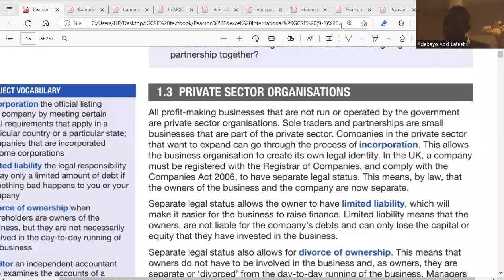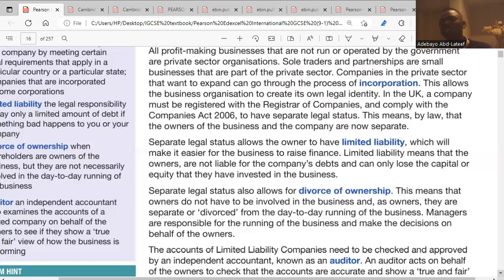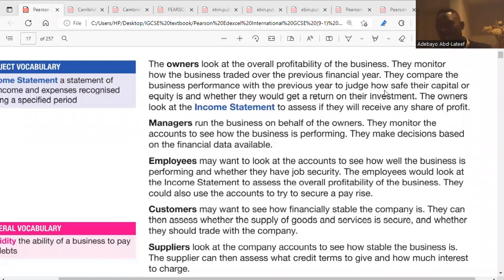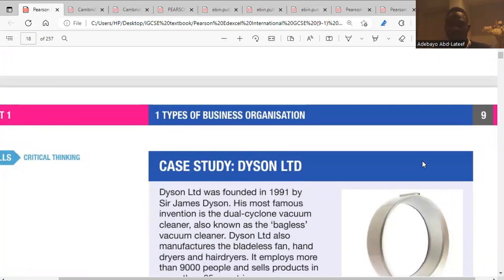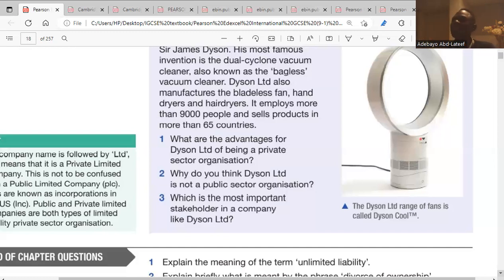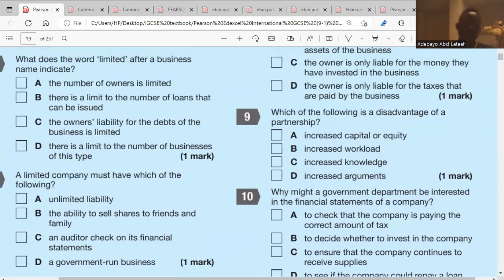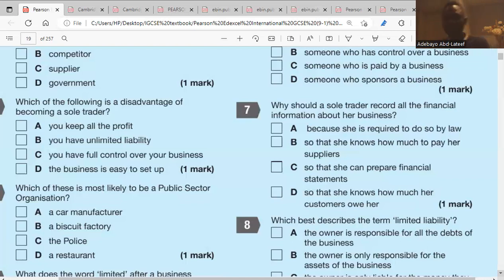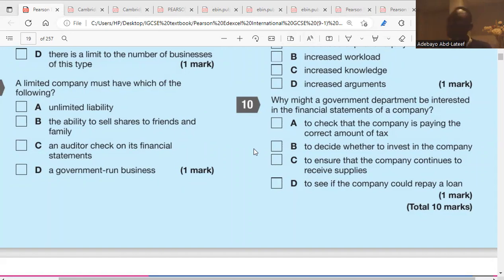Accounting IGCSE(Private Sector, Public sector organisation and Stakeholders)